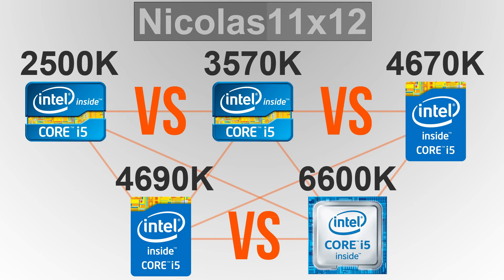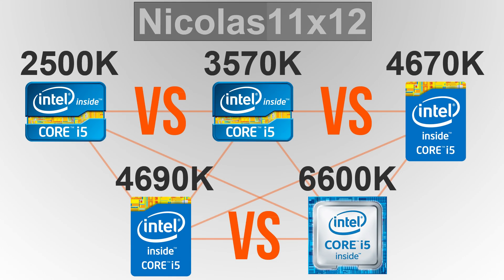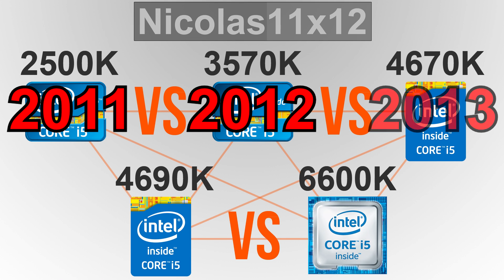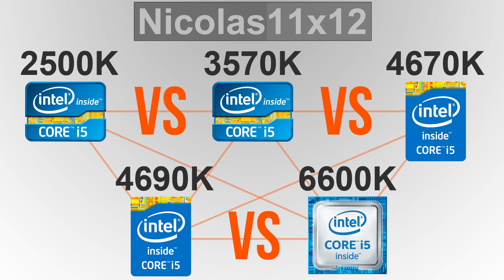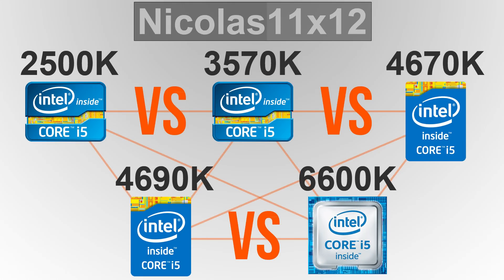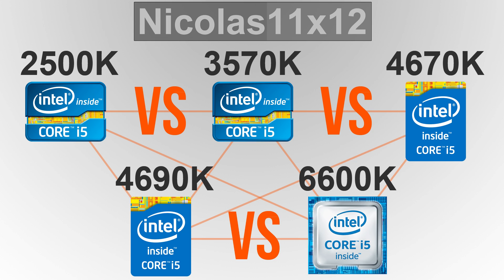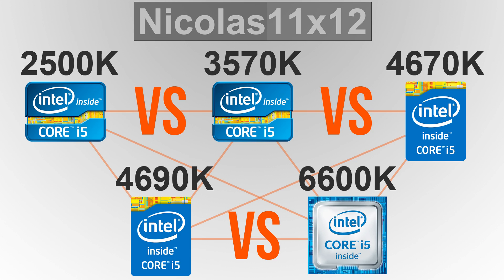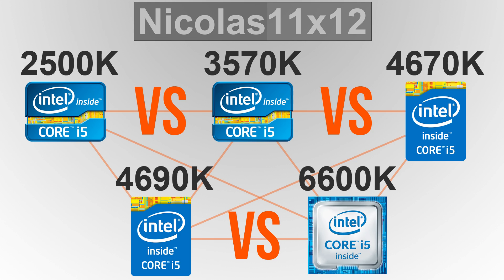Intel i5-2500K vs i5-3570K vs i5-4670K vs i5-4690K vs i5-6600K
Nicolas11x12 comparing the Intel i5-2500K with the i5-3570K, the i5-4670K, the i5-4690K and the i5-6600K Processors.
How well do these CPUs perform?